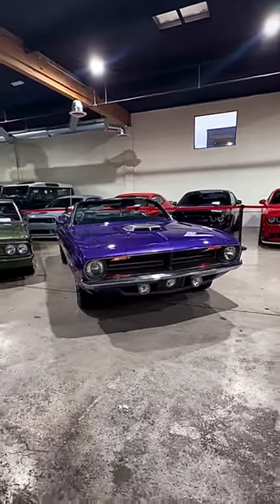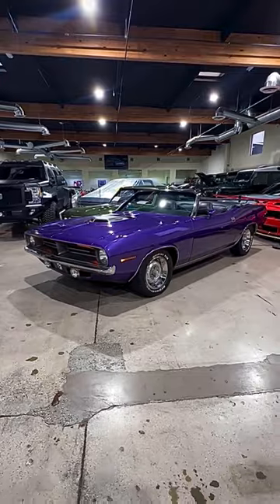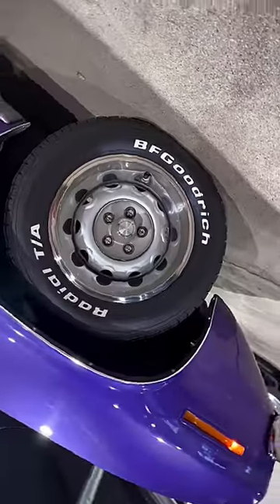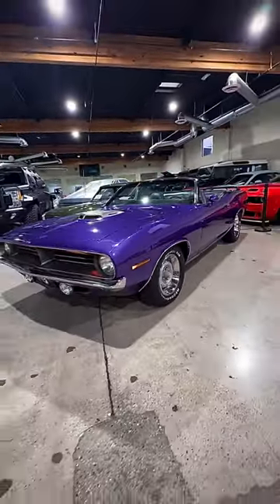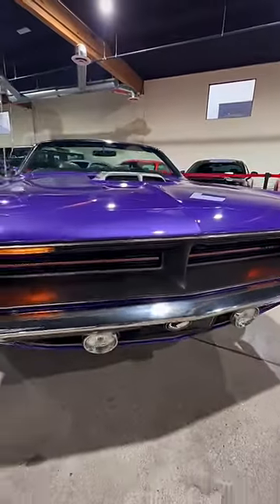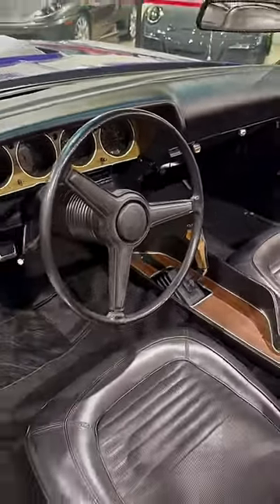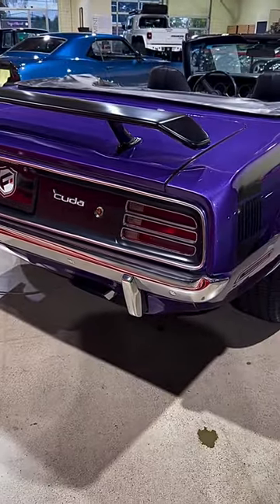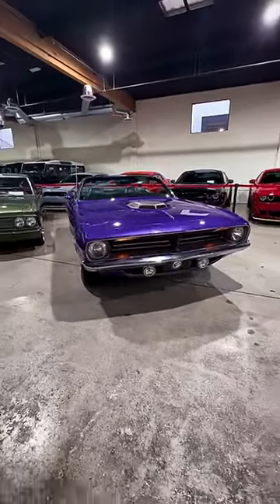‘70 Plymouth ‘Cuda 😈👾👿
Presenting the 1970 Plymouth Hemi ‘Cuda Convertible in Plum Crazy! 😈

Originally a Barracuda with a 318 two-barrel carbureted engine and three-speed automatic transmission, this classic underwent a full restoration and recent extensive refresher. It now boasts a late model 426 Hemi and A833 four-speed manual transmission, along with a 3.54 Dana Posi Rear. Inside, you’ll find upgraded bucket seats for comfort and support during spirited driving, a woodgrain center console, Music Master AM Radio, power front disc brakes, and power steering. The vintage three-spoke steering wheel completes the timeless appeal of this stunning ride.